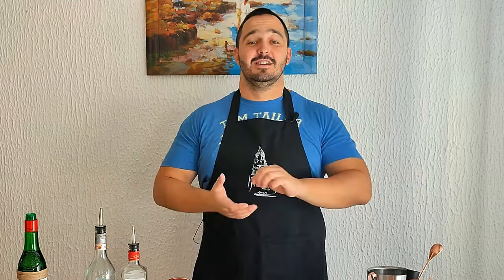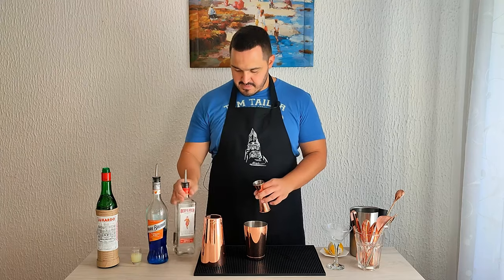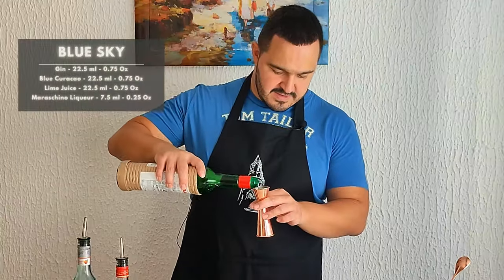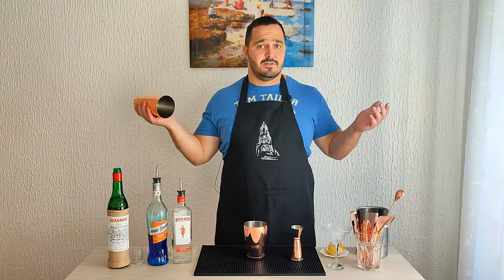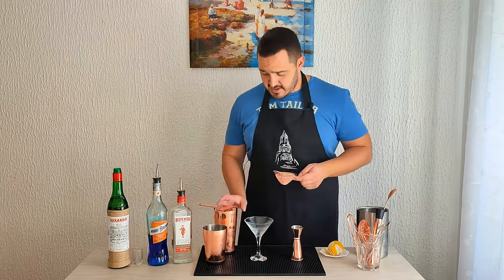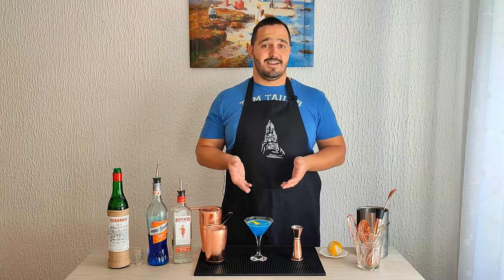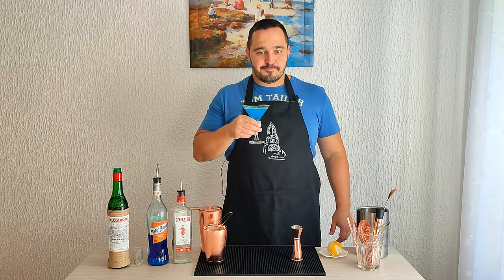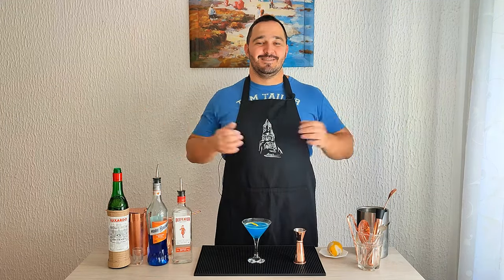Discover the MAGIC of the Blue Sky Cocktail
In this easy to make Blue Sky cocktail, you'll be using some of the most common ingredients found in any cocktail bar. By using these simple ingredients, you'll be able to create a delicious and refreshing drink that's perfect for any occasion!

If you're looking for a delicious and easy to make cocktail, then you should try this Blue Sky cocktail! Made with gin, blue curacao, lime juice and maraschino liqueur, this drink is a crowd pleaser and a great way to start your evening!

BLUE SKY COCKTAIL RECIPE:
- In a shaker tin add the following ingredients and shake with ice:
- 22.5 ml - 0.75 Oz - Gin
- 22.5 ml - 0.75 Oz - Blue Curacao
- 22.5 ml - 0.75 Oz - Lime Juice
- 7.5 ml - 0.25 Oz - Maraschino Liqueur
- Strain the cocktail into a pre chilled cocktail glass and garnish with a citrus zest.
Cheers!

Help me stock up the bar so I can make more delicious cocktails